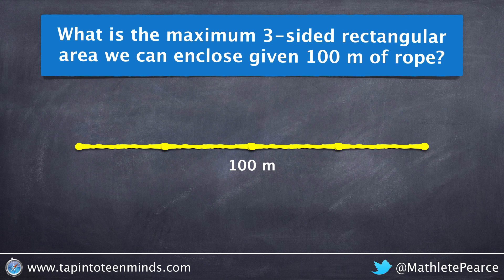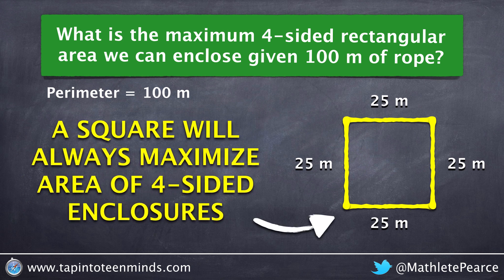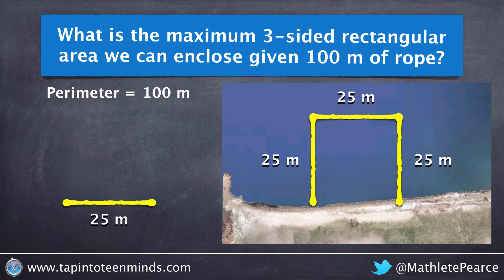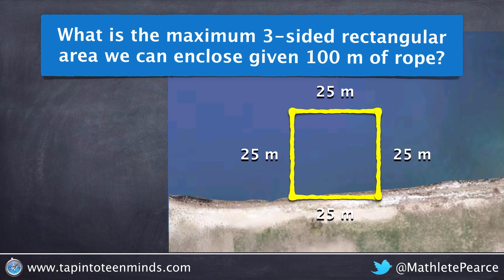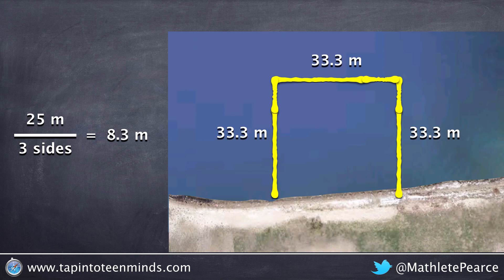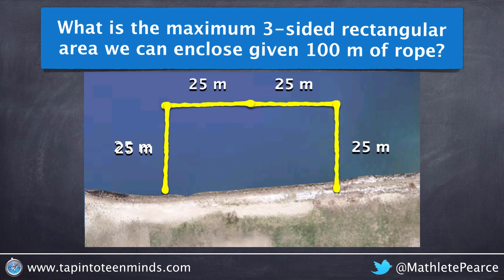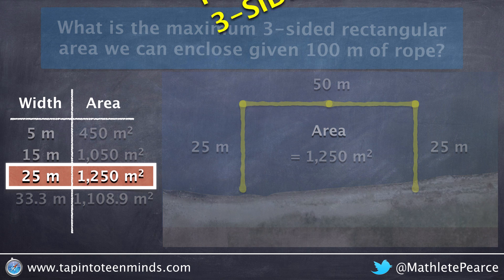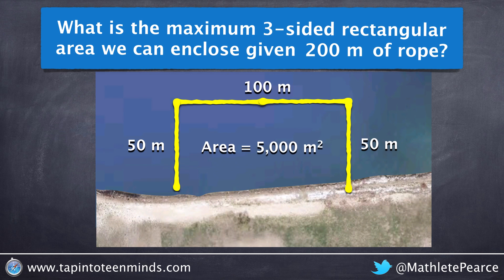Maximizing Area of 3-Sided Rectangular Enclosures With a Fixed Perimeter - Optimization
In this video, we will explore Measurement Optimization of Area by working to maximize the area of a 3-sided enclosure in the shape of a rectangle.  The video will begin with a very small width, yielding a narrow rectangle covering a small swimming area.  We then begin increasing the width and watch the area also increase until we hit a maximum area and then watch the area begin to fall again.  The video demonstrates why starting with a square, then moving the fourth side to the length will always yield the greatest area.